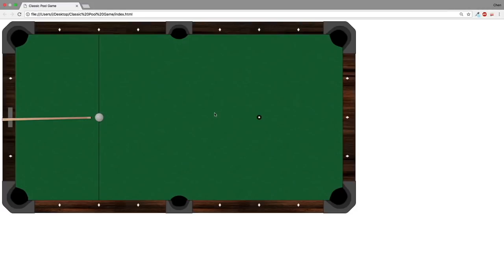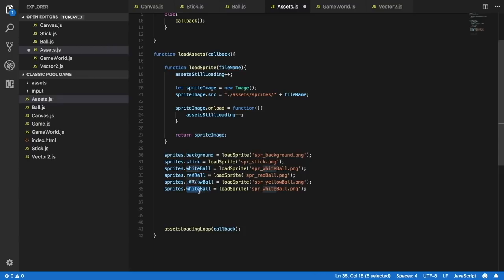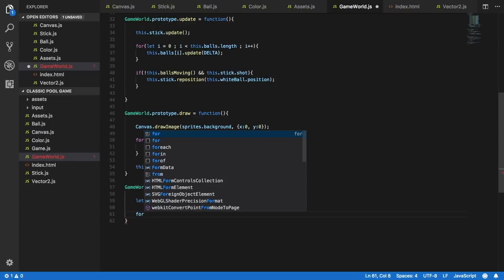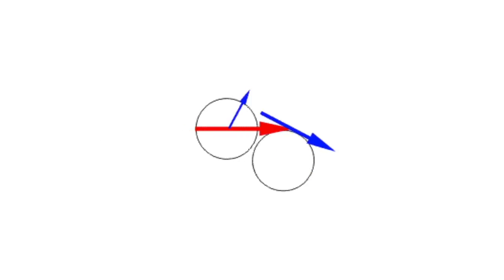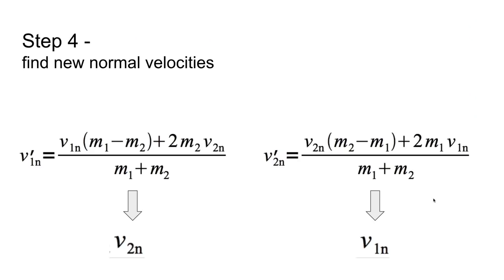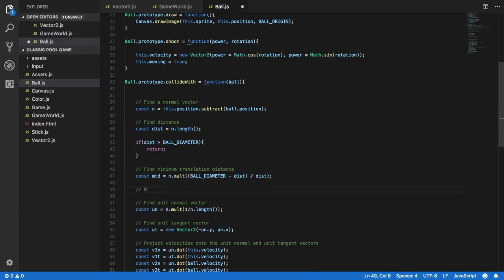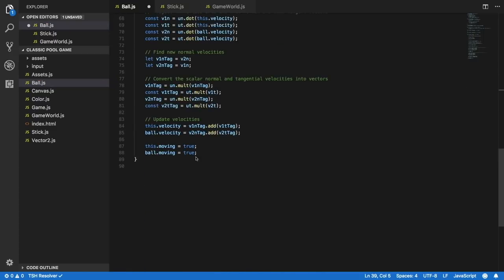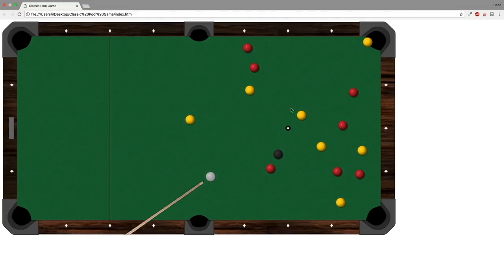JavaScript + HTML5 GameDev Tutorial: 8-Ball Pool Game (part 2)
Learn to build an 8-ball pool game from scratch with HTML5 and Javascript. This is part 2 of a 3-part series.

⭐️ Tutorial created by Chen Shmilovich.